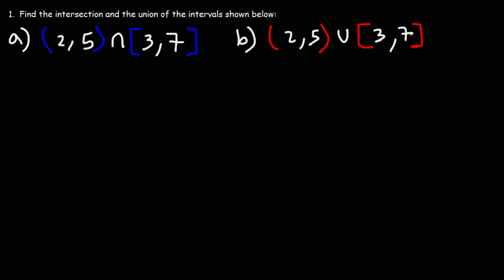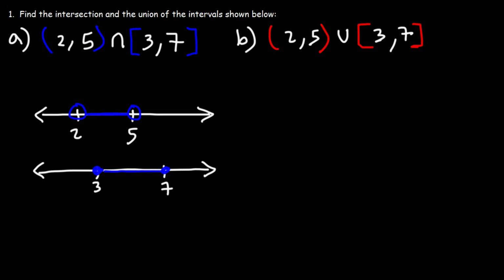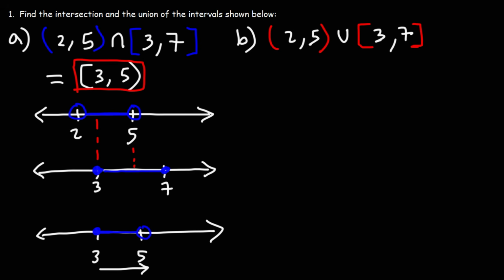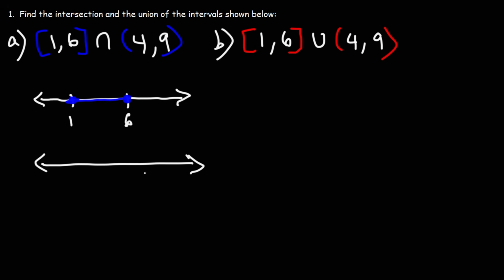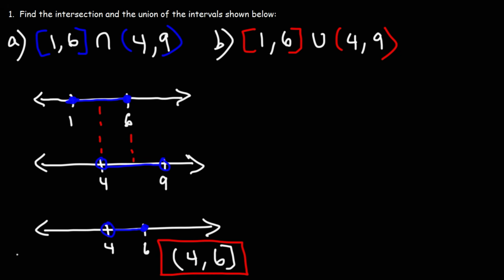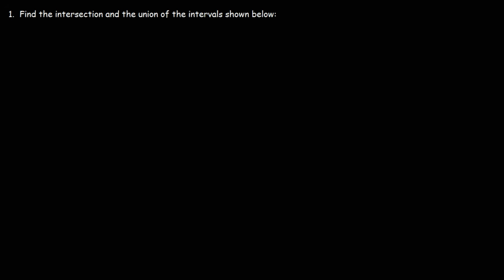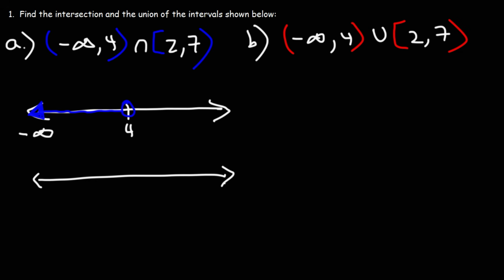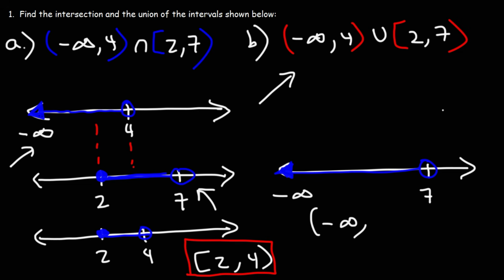How To Find The Intersection and Union of Two Intervals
This Pre-calculus video tutorial explains how to find the intersection and union of two intervals.